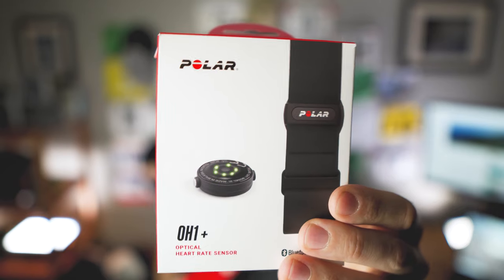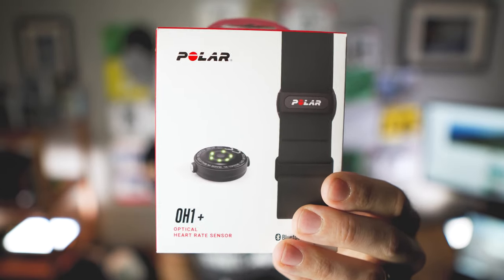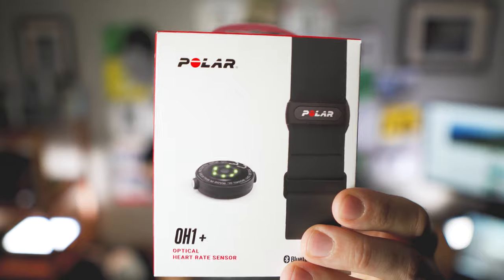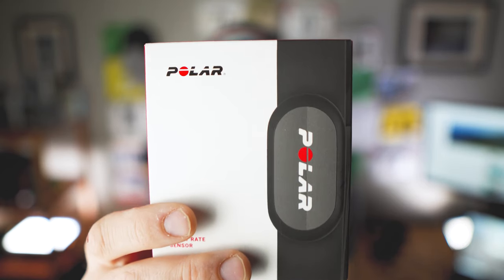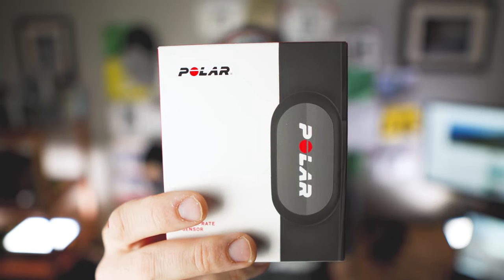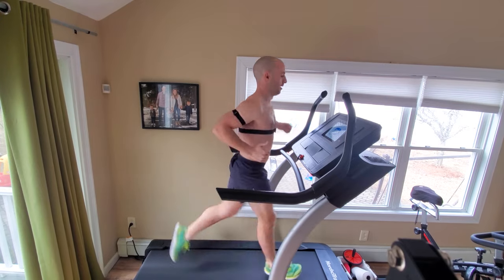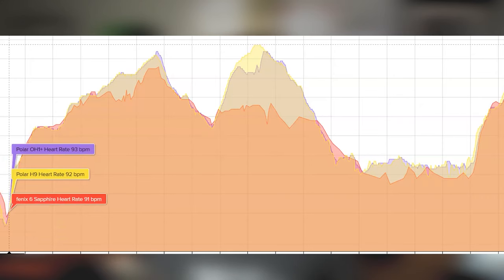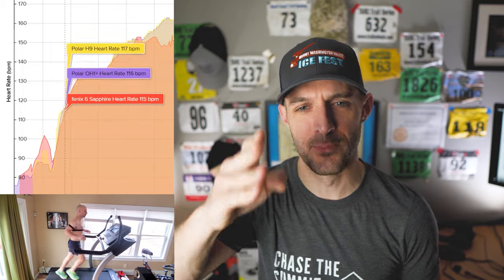Heart Rate Sensor Shootout! - Optical vs Chest Which Is Best? Garmin Fenix 6 vs Polar OH1+ and H9!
Polar OH1+

Polar H9